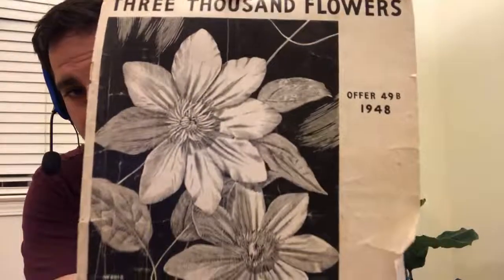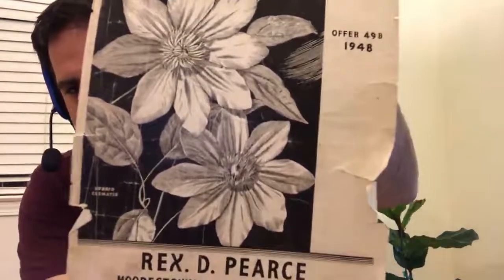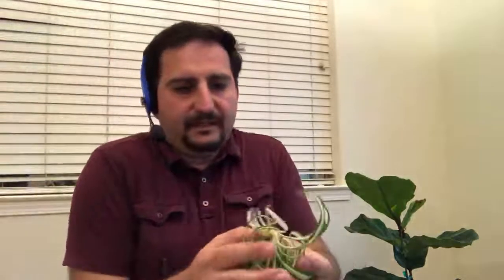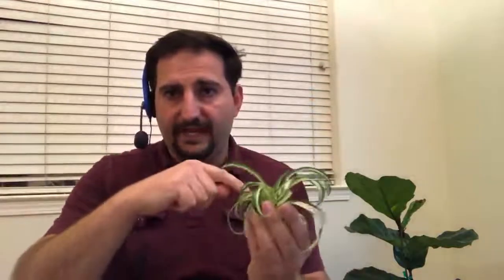Live - Urban Garden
Zaatar Gardens
6569 N Riverside Dr
STE 102-115

Things used to make this video:
1. Iphone 7
2. Cavna Photo Editor
3. Adobe Premiere Pro CC
4. Stand Light Kit
5. Headset w/microphone

1. Liquid Kelp Organic Fertilizer
2. Alaska Fish Emulsion Fertilizer
3. Felco F-8 Classic Pruners
4. Pruner Sharpening Tool
5. Garden Kneeler & Seat w/ 2 Bonus Tool Pouches